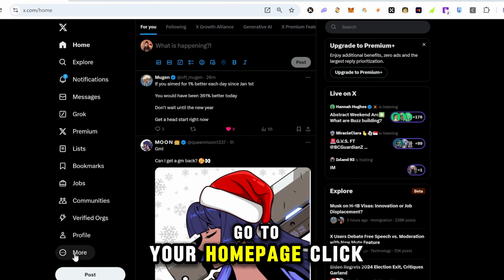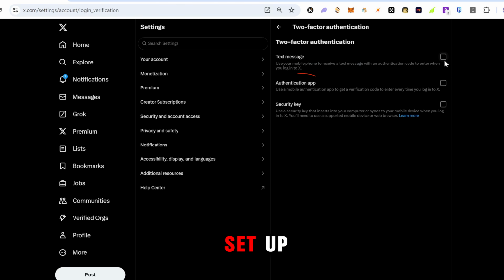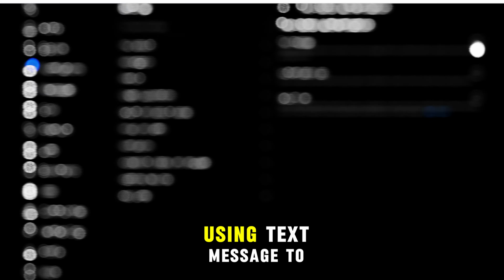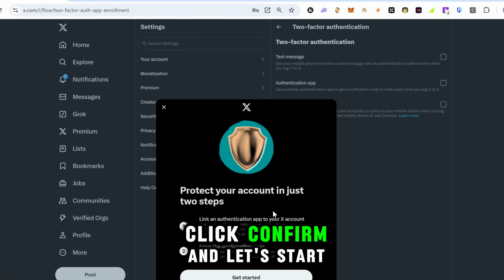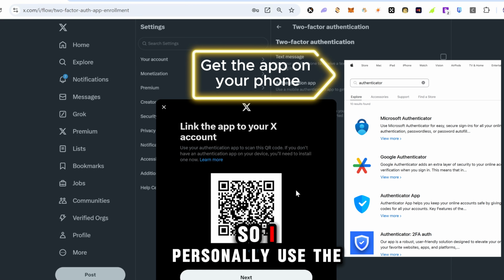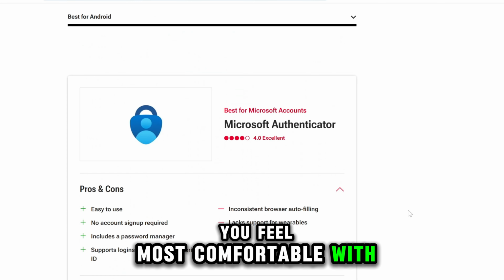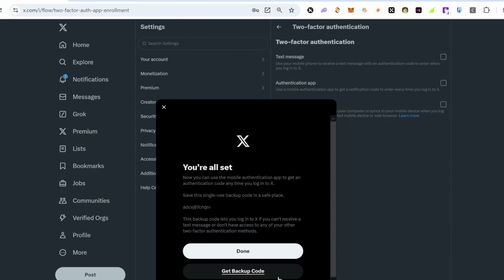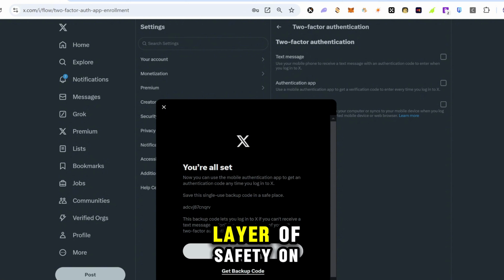DO THIS NOW!!! Protect Your Account from Getting Hacked or Lost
🔐 Stay Safe Online! 🛡️ Don't wait until it's too late. Learn how to protect your accounts from hackers and secure your account NOW!

This video provides easy-to-follow instructions on setting up 2FA using authentication apps.